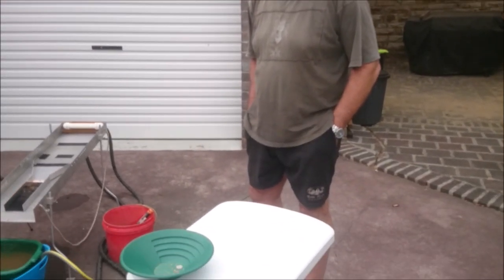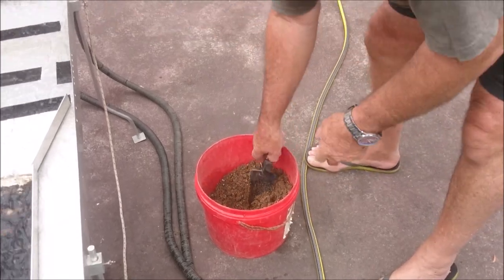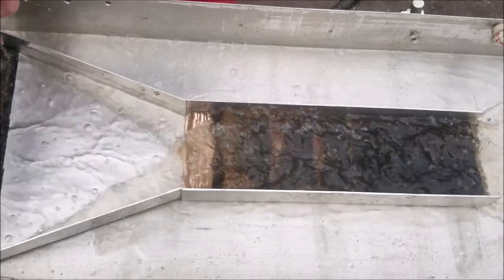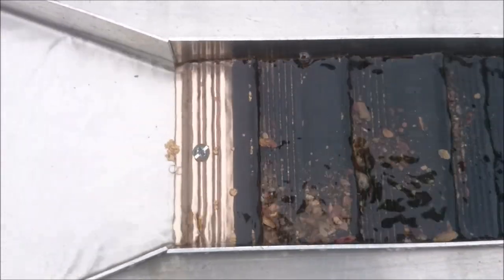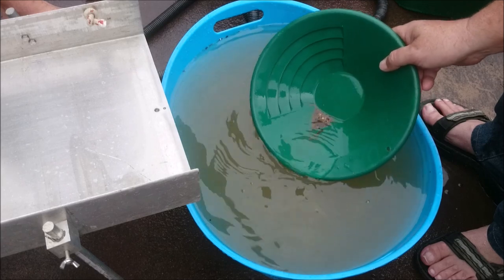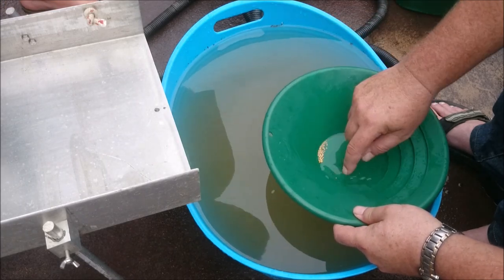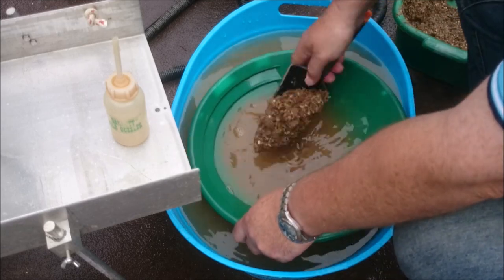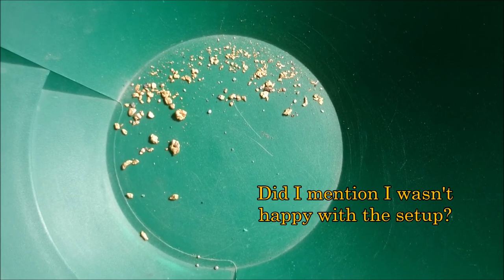Testing the Baby Sluice with GOLD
Testing the baby sluice with some gold from our last trip, and a few panning tips as well.